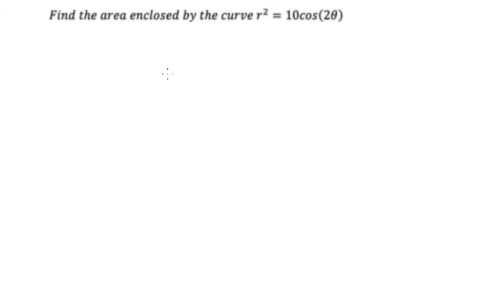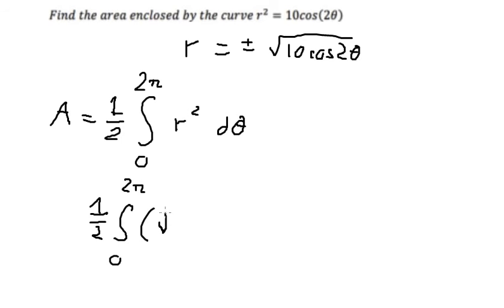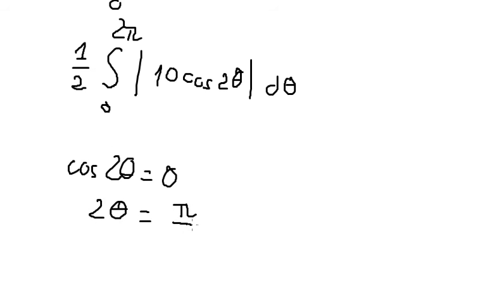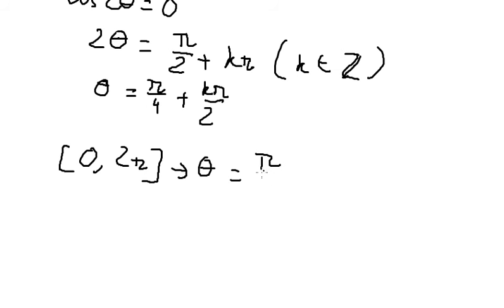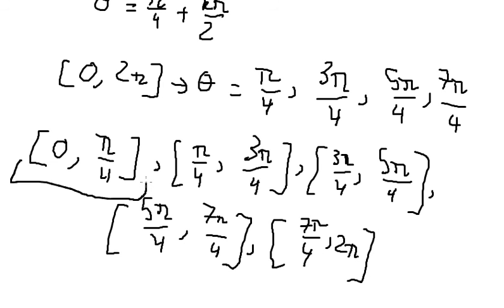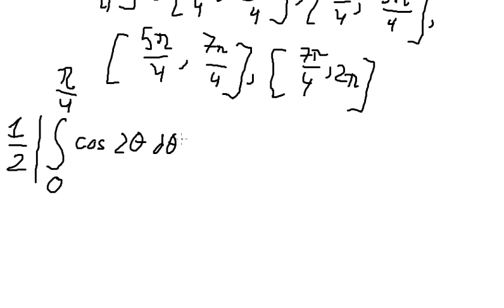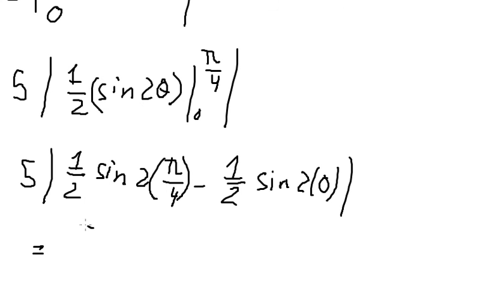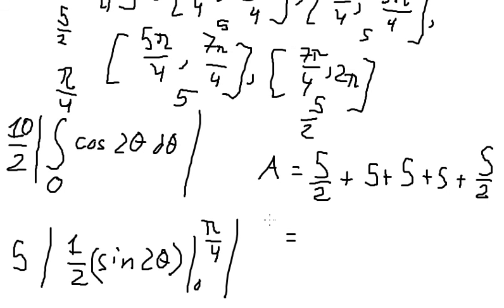Calculus Help: Find the area enclosed by the curve r^2 = 10 cos( 2θ ) - Techniques